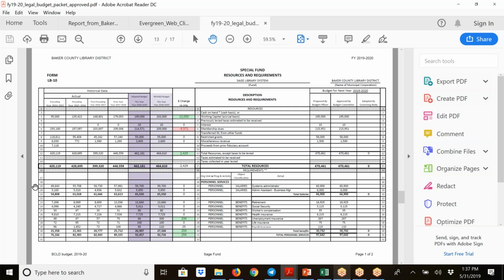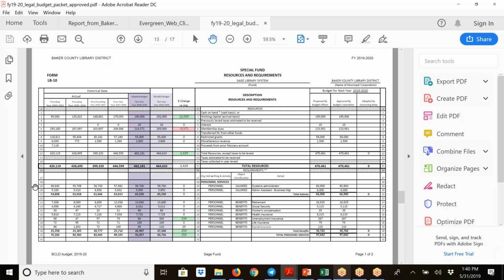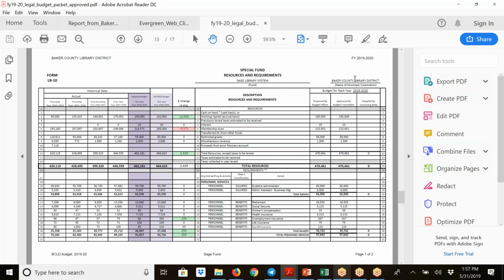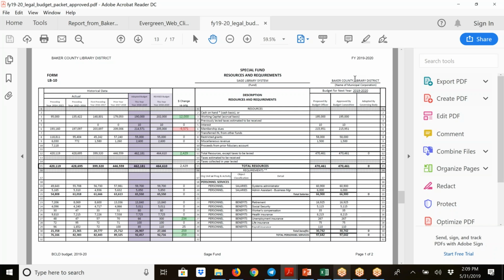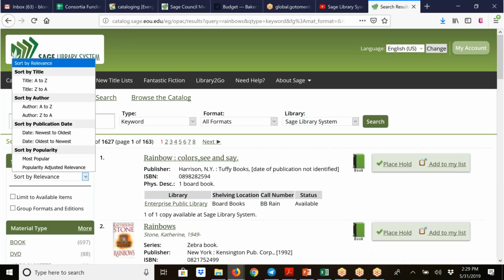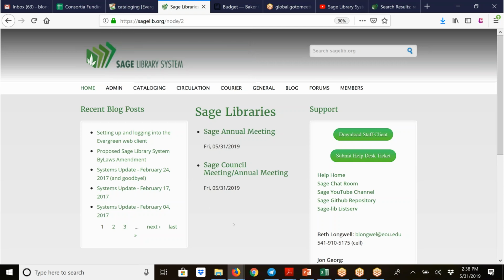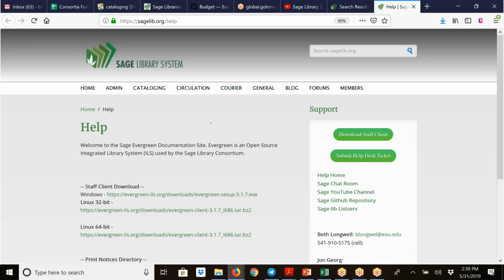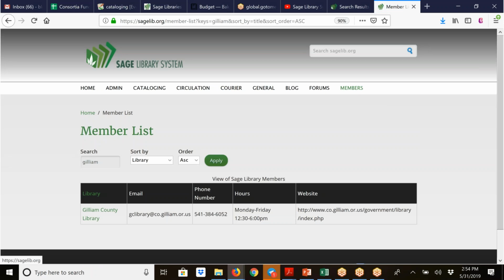2019 05 31 13 35 Sage Council Annual Meeting Part 2